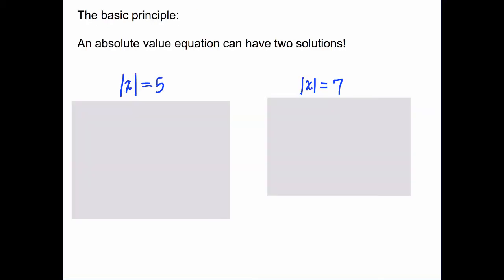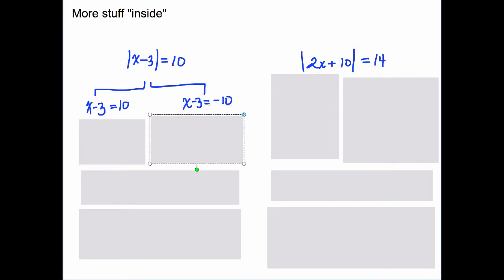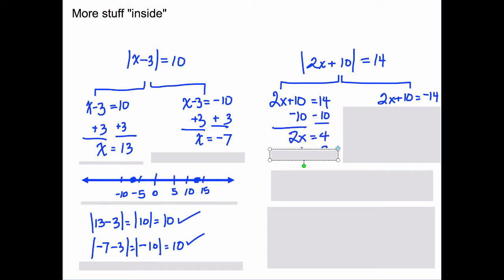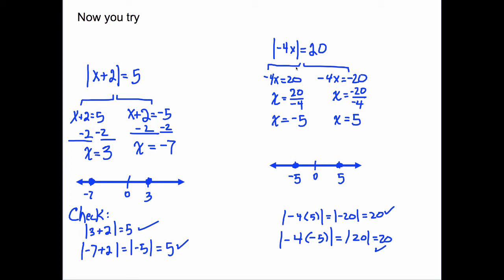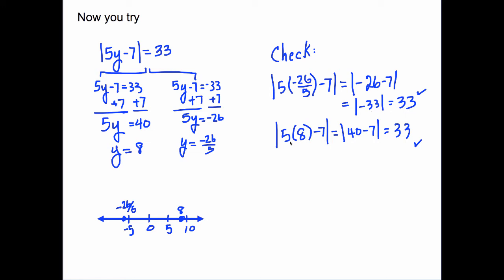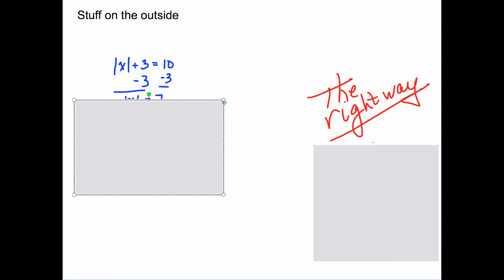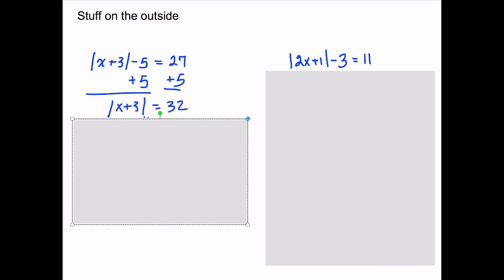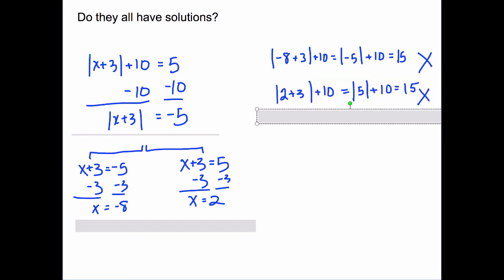Lesson 3-7: Solving Absolute Value Equations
This video shows how to solve absolute value equations by first isolating the absolute value and then solving.  It also shows what happens when there is no solution.

Table of Contents:

00:23 - Solving a simple absolute value equation
01:40 - Solving one and two step equations
04:32 - Now you try these three equations
04:47 - Solutions
06:41 - Stuff on the outside
09:07 - For you to try
09:29 - For you to try solutions
10:17 - Problems with no solution